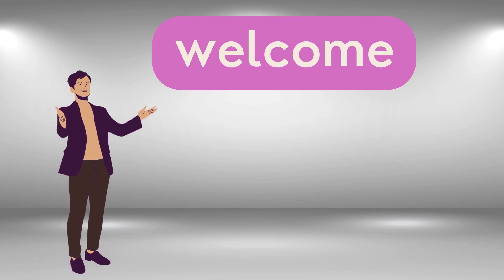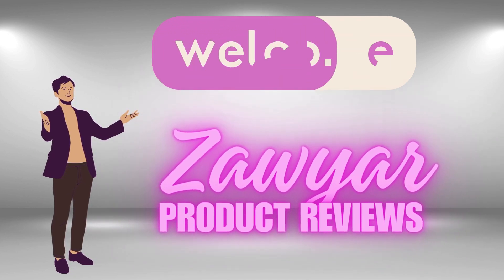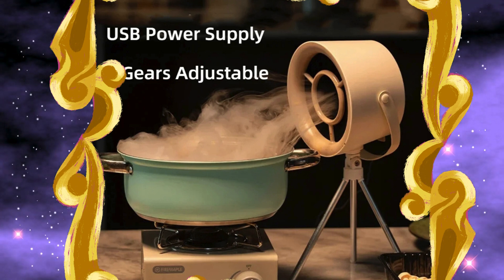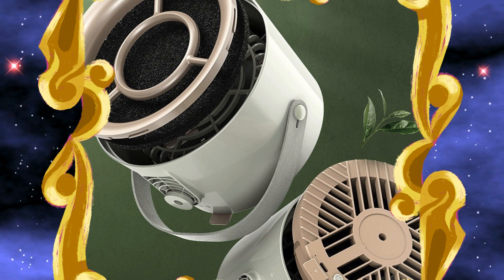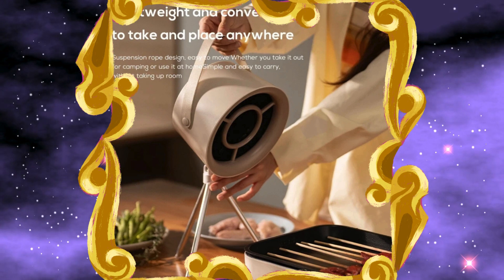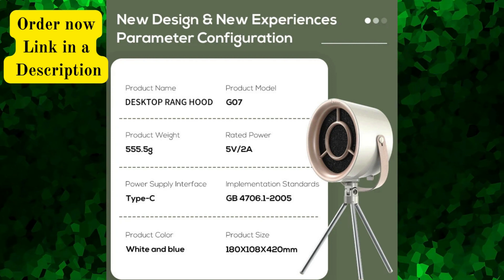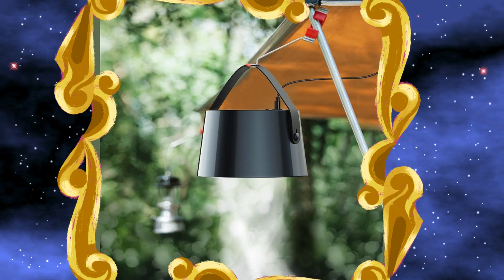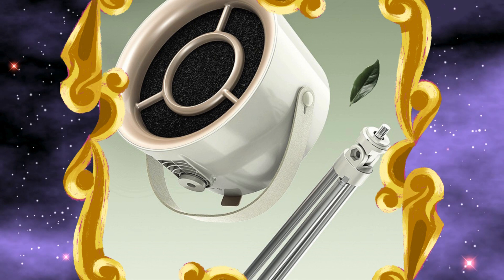2024's BEST Mini Cooker Hood? This USB Exhaust Fan is AMAZING!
2024's BEST Mini Cooker Hood? This USB Exhaust Fan is AMAZING!

Wholesale smart unique gadget best Kitchen Gagdets amazone Makeup Reviews
welcome to my chanel
Introducing the 2024 New Portable Desktop Exhaust Fan, the mini cooker hood that's taking kitchens by storm! This powerful little gadget is perfect for small kitchens, apartments, and even outdoor cooking. It easily removes smoke, fumes, and odors from your cooking, leaving your air clean and fresh.

Here are just a few of the amazing features of the 2024 New Portable Desktop Exhaust Fan:

USB-powered: No need for expensive electrical outlets! Simply plug it into any USB power source, such as a power bank or your laptop.
Three-speed adjustable suction: Choose the perfect level of suction for your needs, from gentle to powerful.
Quiet operation: This exhaust fan won't disrupt your cooking experience with loud noise.
Easy to clean: The removable filter is dishwasher-safe for hassle-free cleaning.
Compact and portable: Take it with you anywhere you go! It's perfect for camping, RVing, and more.
Whether you're frying up some bacon, searing a steak, or simmering a pot of chili, the 2024 New Portable Desktop Exhaust Fan will keep your kitchen air clean and fresh.
quries solved
1 imported makeup 2023 in cheap price
2 new smart gagdets kitchen & home easy to use
3 kese sellect kren
4 kese use kren
5 kahan se buy kren
mini cooker hood exhaust fan USB portable small kitchen apartment camping RV outdoor cooking smoke fumes odors air purifier quiet easy to clean dishwasher-safe, compact travel

 mini cooker hood portable exhaust fan USB-powered small kitchen appliances kitchen gadgets smoke extractor odor remover air purifier camping RV outdoor cooking